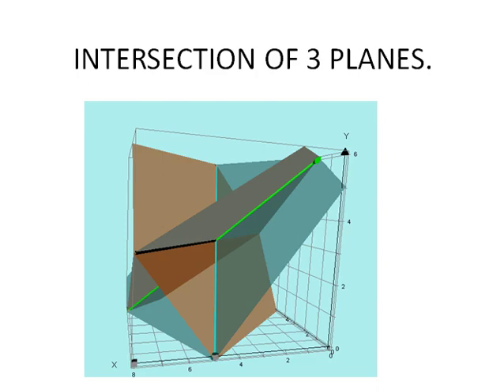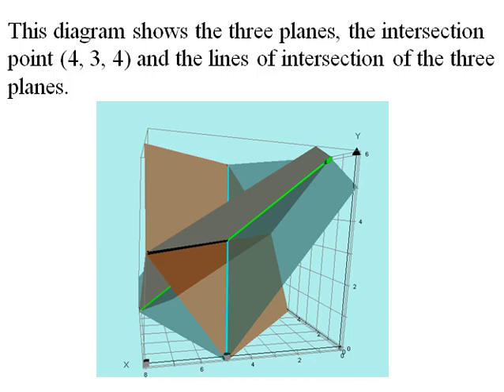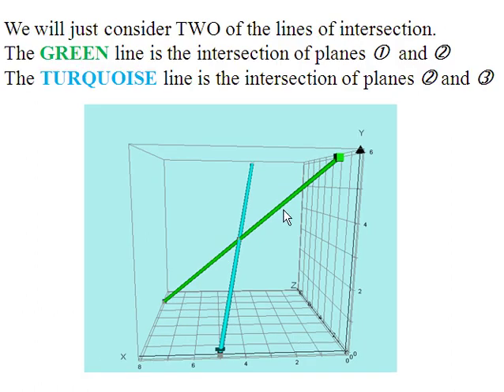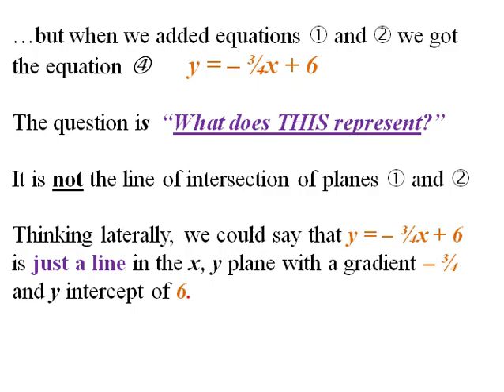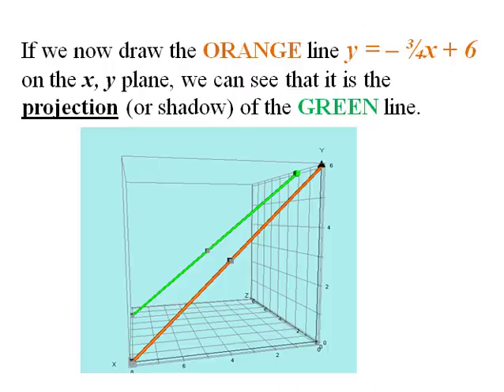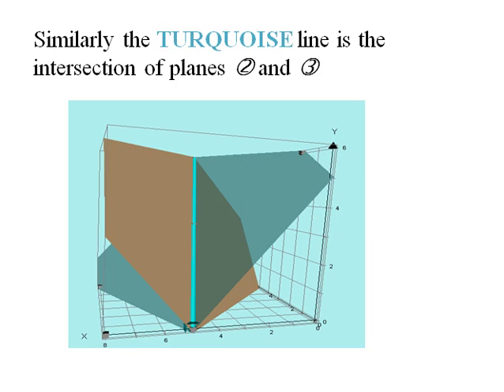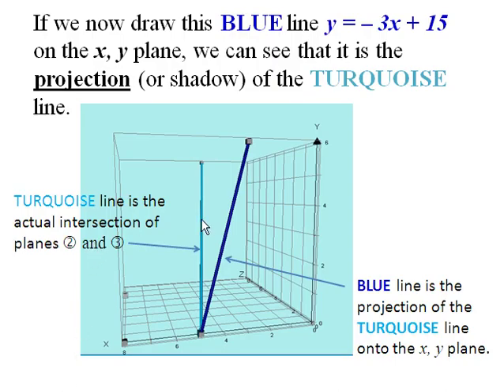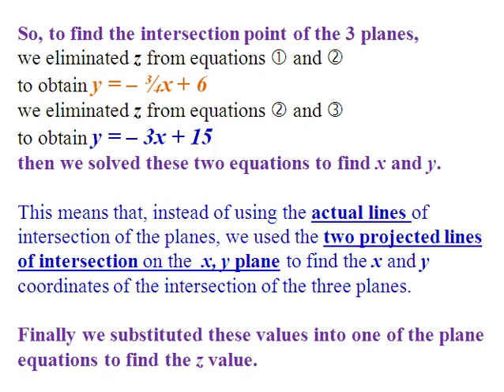Intersecting Planes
New insights into the solving of equations involving 3 variables.